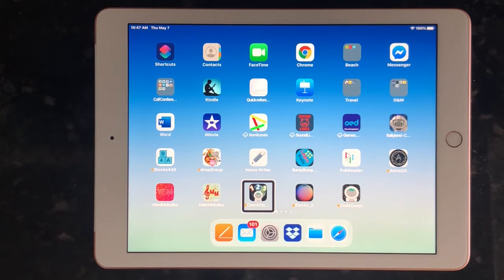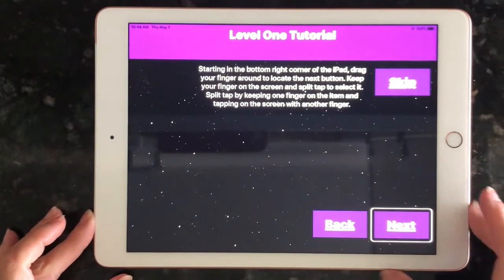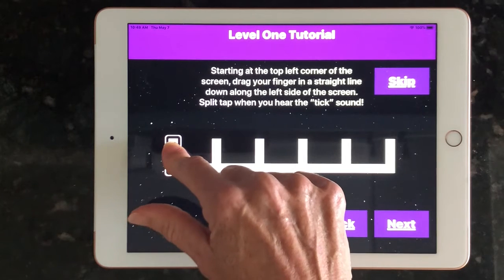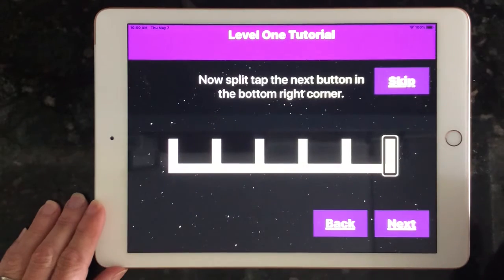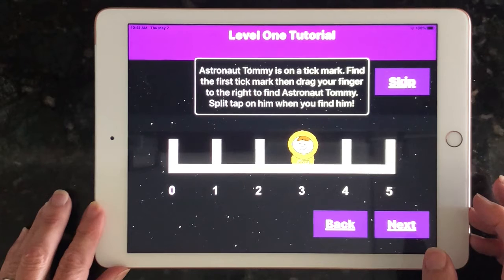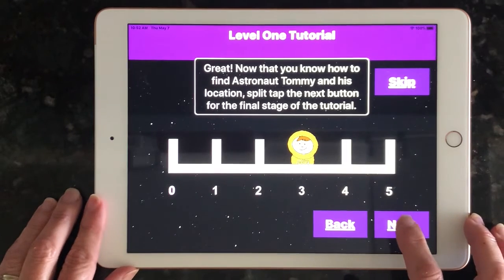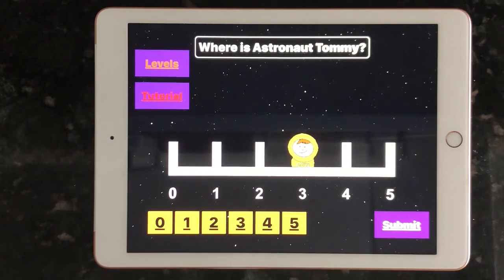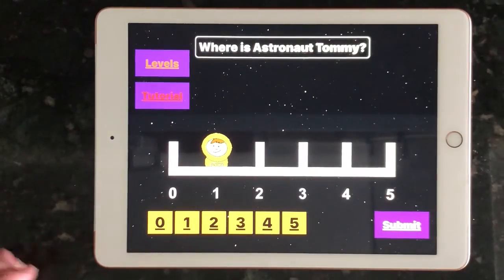Cosmic Numbers 1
This is a video demonstration of Cosmic Numbers, an accessible digital number line app. This app has been developed by two computer science student teams at the University of North Carolina. The Spring 2020 team has added more levels, created interactive tutorials for the various levels, and fine tuned the app. This video demonstrates the first tutorial which introduces the accessible number line and then first level, finding Astronaut Tommy on the number line.